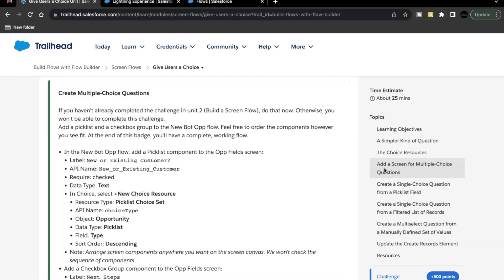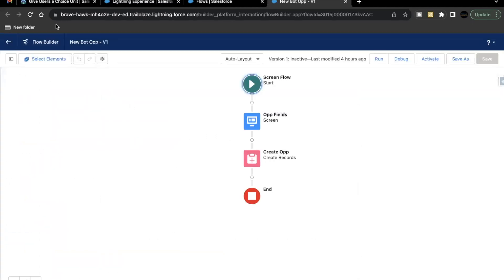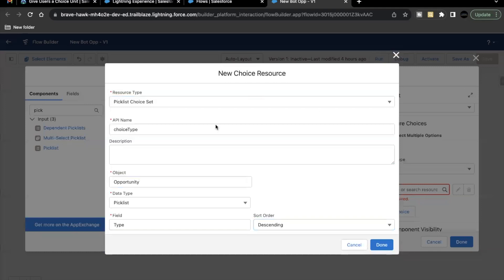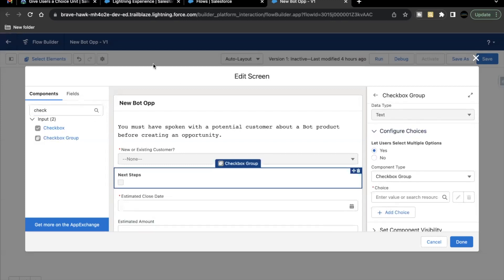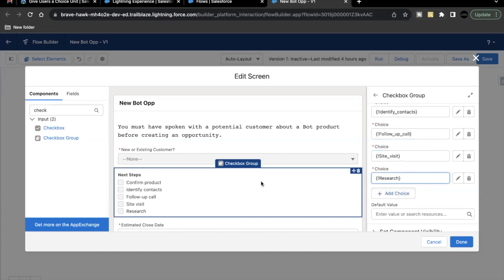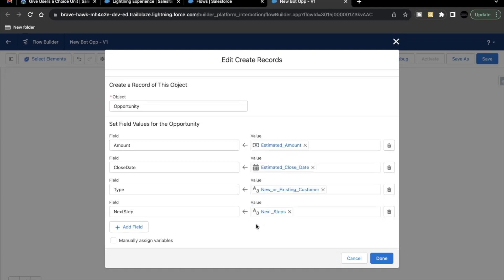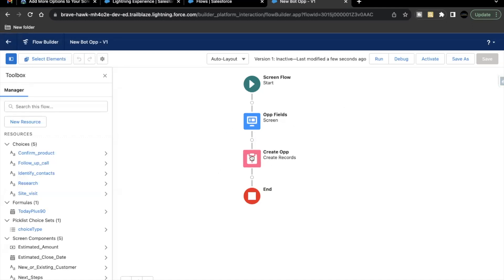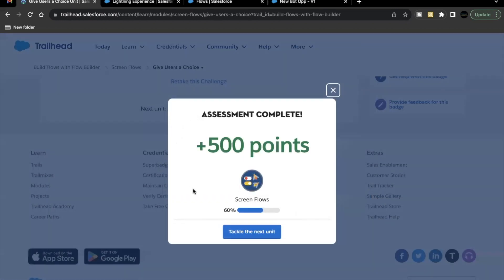Give Users a Choice || Screen Flows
How to add Picklist and Checkbox group components in Screen Element in Screen Flows.
How to create choices for Checkbox group in Screen Flow